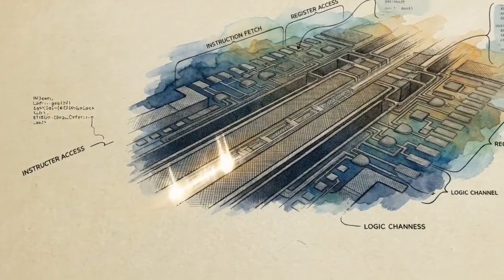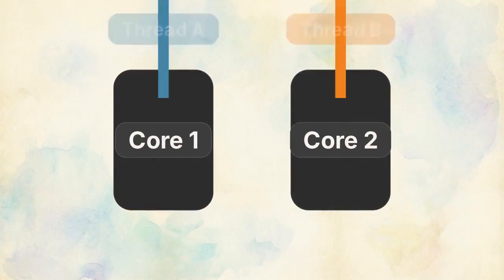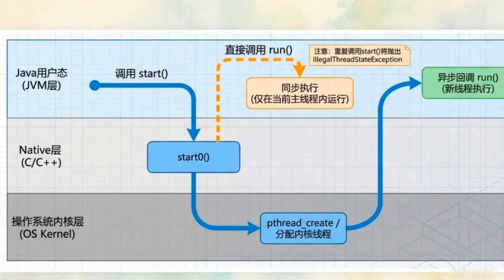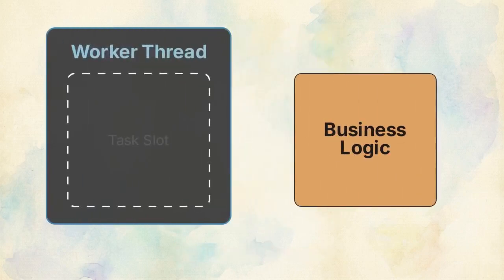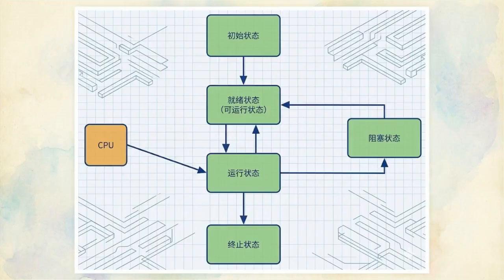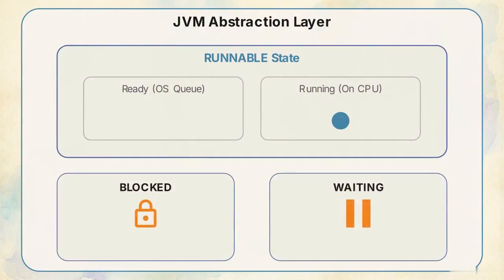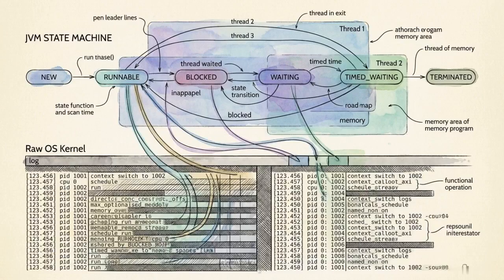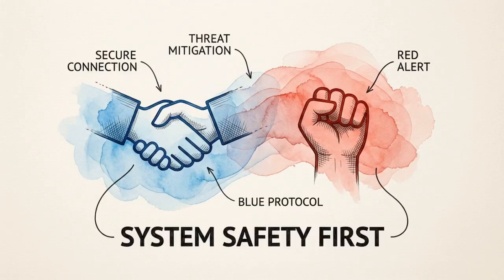Java Concurrency 02 - Fundamentals